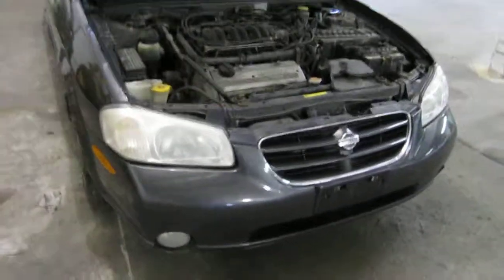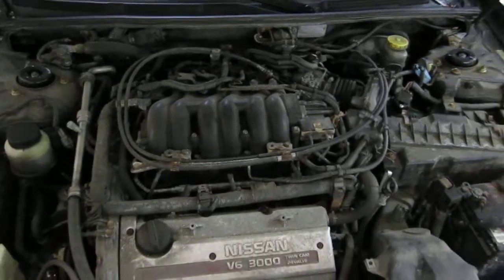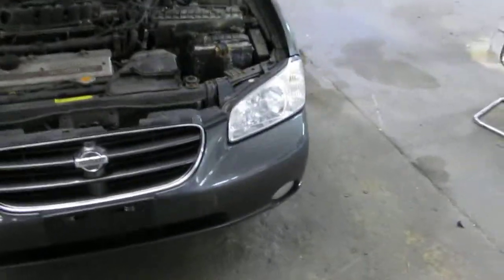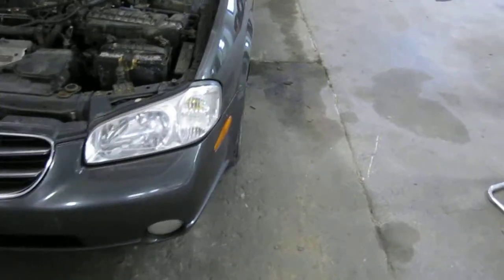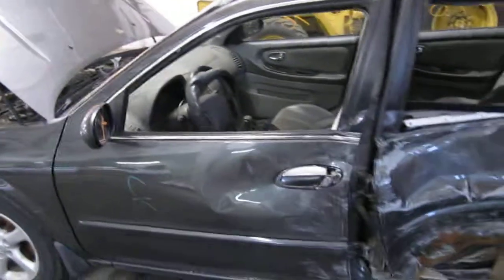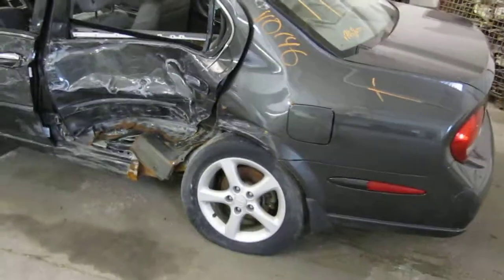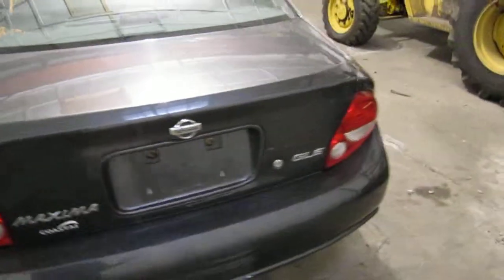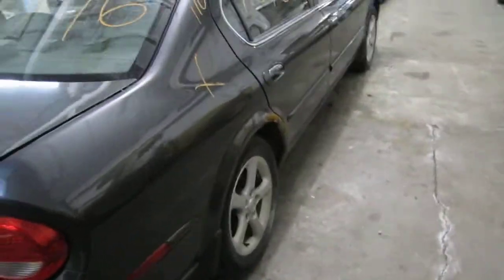Parting out a 2001 Nissan Maxima 110146